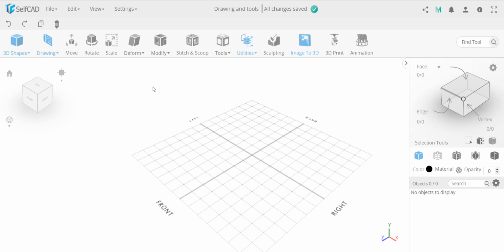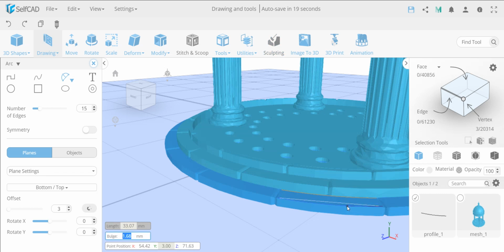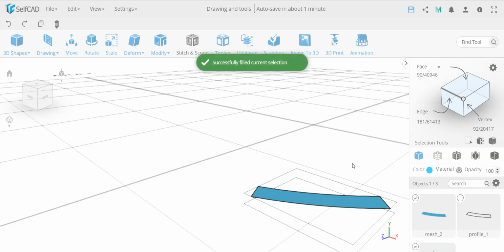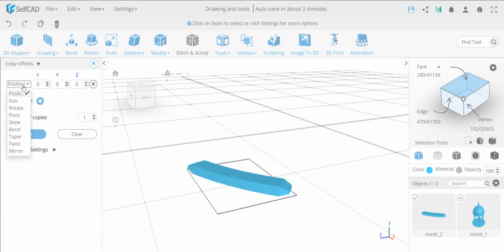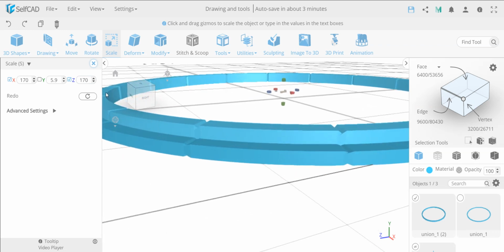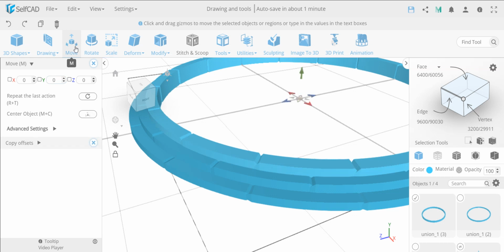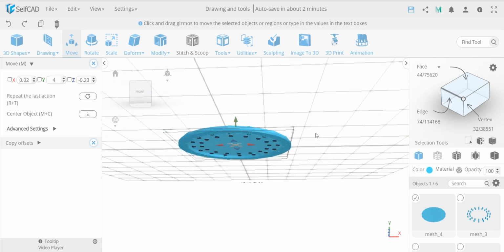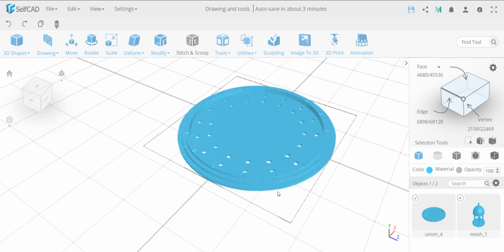3D Modeling course lesson 8 | Byzantine architecture part 1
In this 3dModeling Homeschooling course you will learn; 3dSketch | inset | fill polygons | Boolean Tool's aks Stitch and Scoop and more.